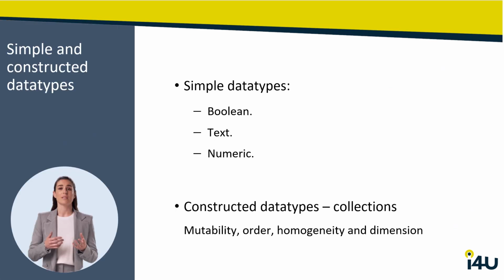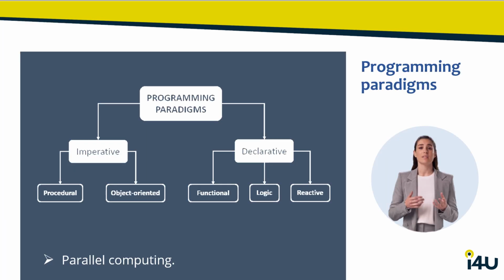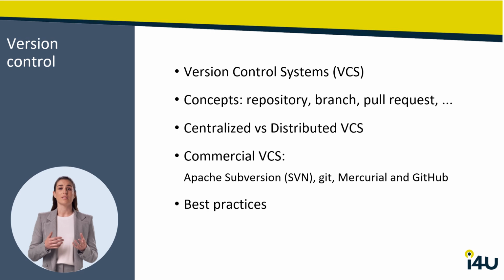Module 1. Presentation